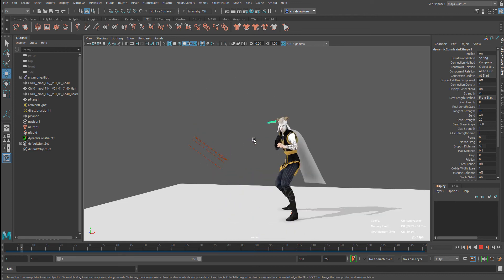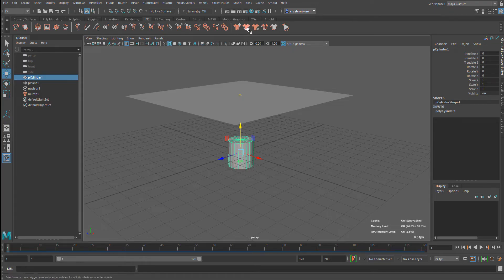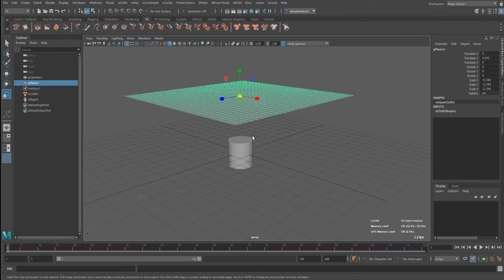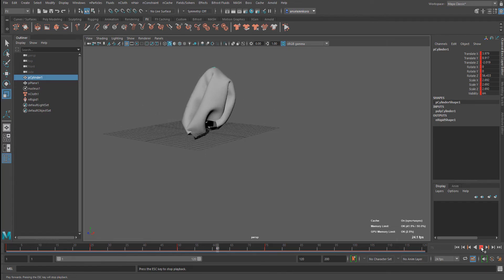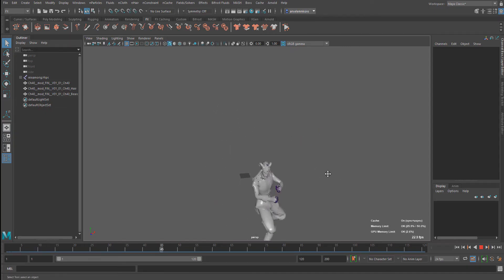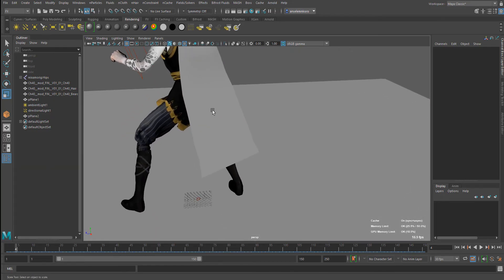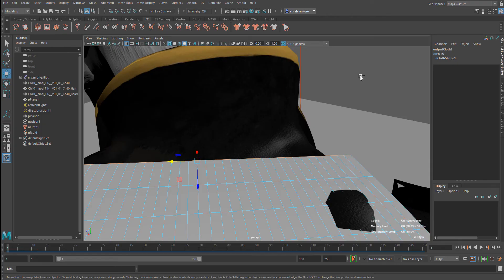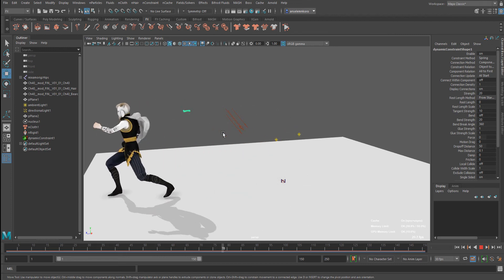MAYA 2020 - NEW DYNAMIC CACHE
With Maya 2020 here and ready for use, the new dynamic caching feature comes with a couple of cool stuff, as an extension of the caching feature that was added in maya 2019, we take a look at the new caching feature and explore how it can be used.

Hey there.